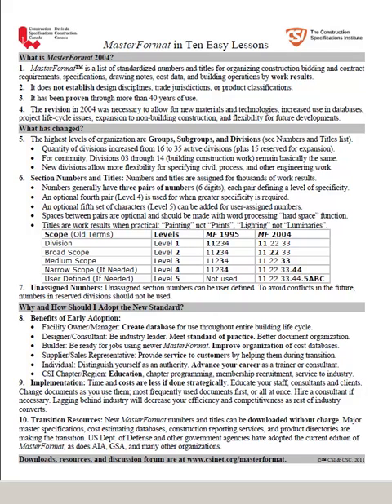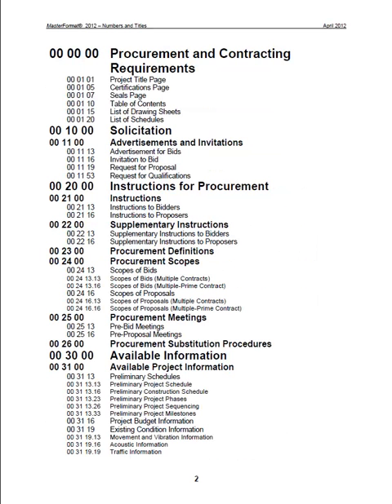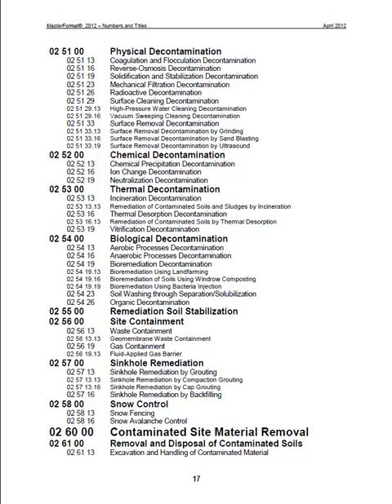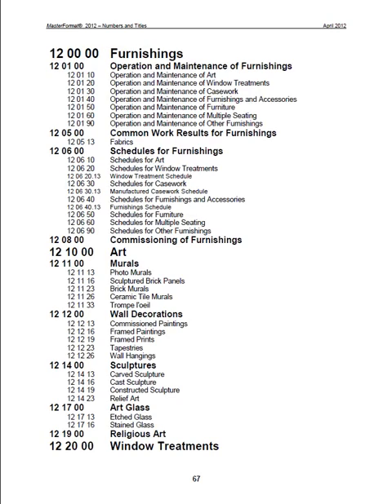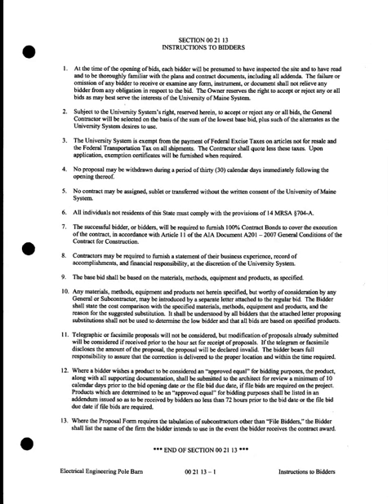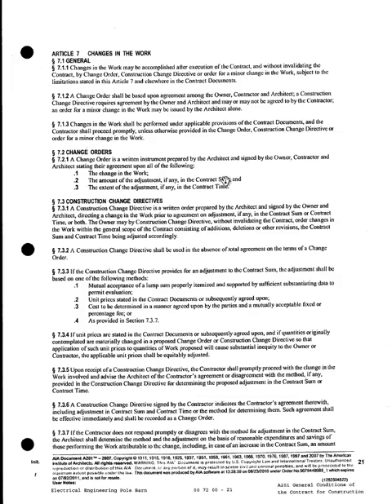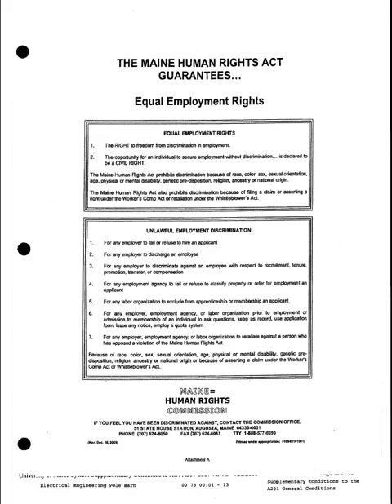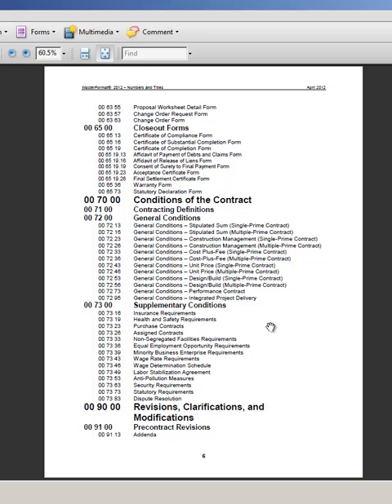CSI Masterformat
Construction specifications